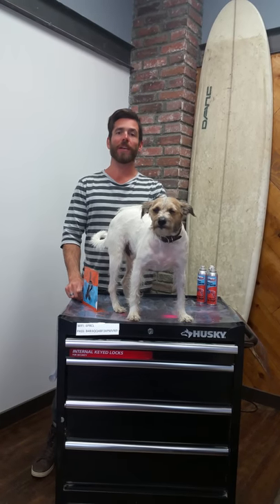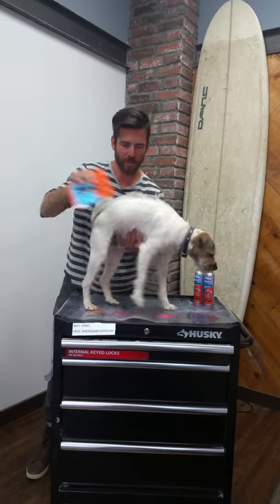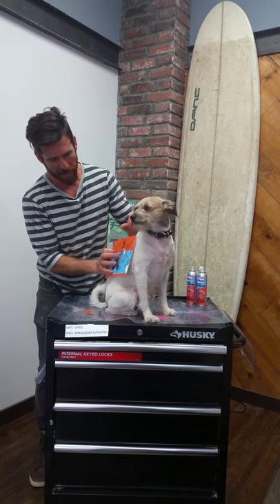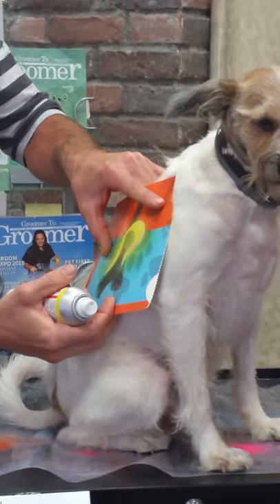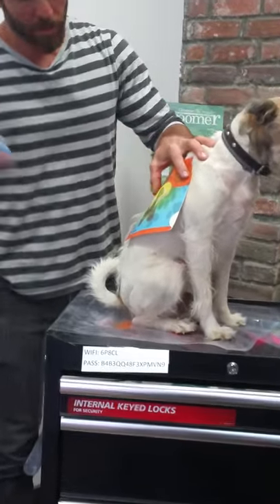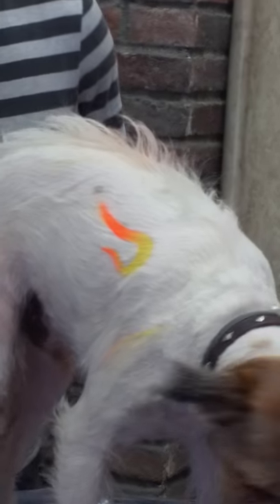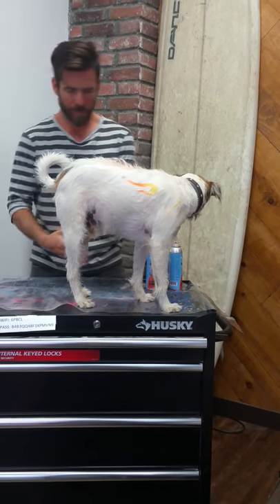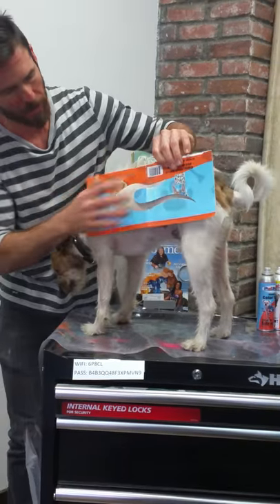Hot Rod Dog Consumer Stencil Tutorial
Flame stencil application